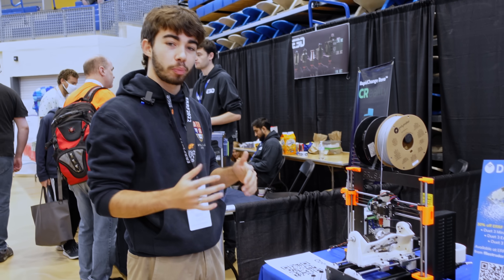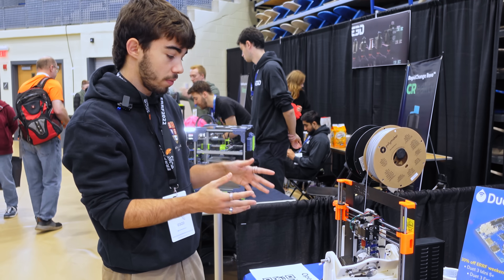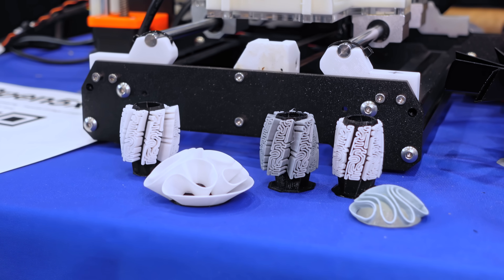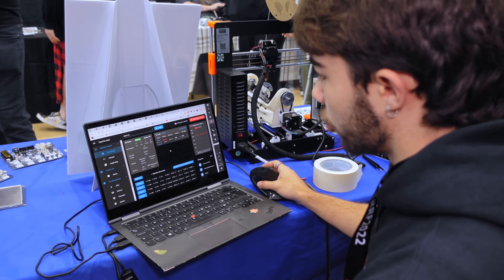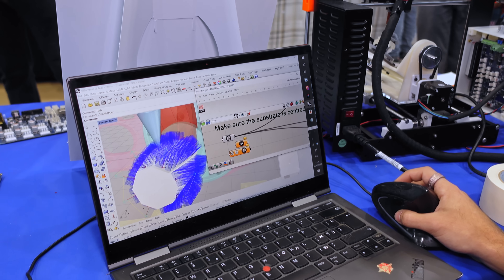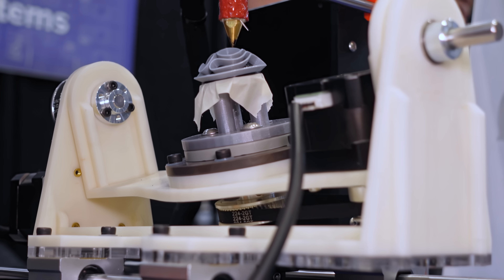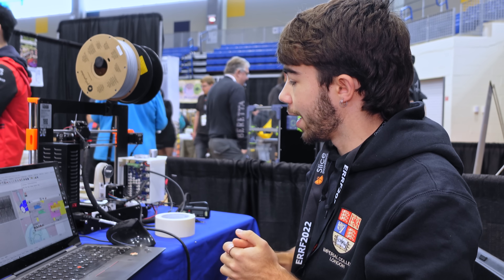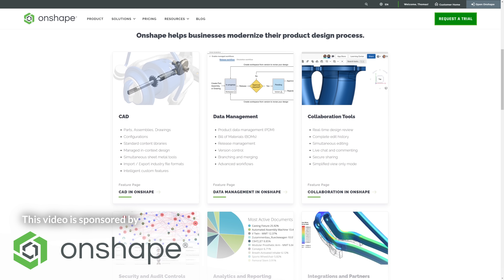You can build this 5-axis Prusa conversion: The Open5X!